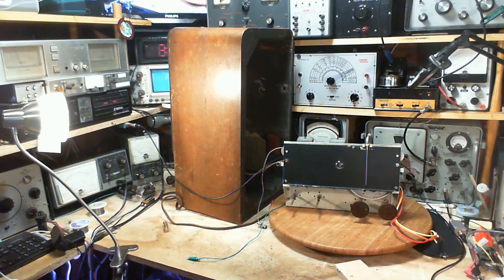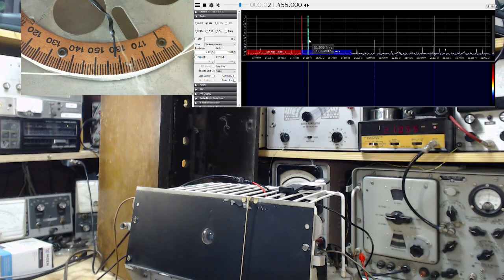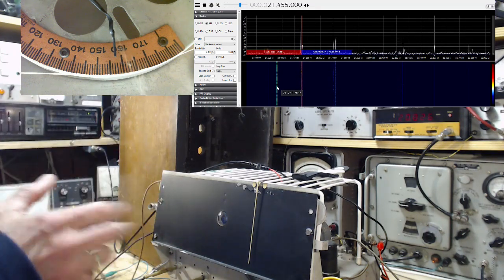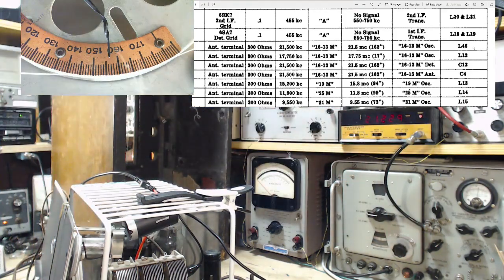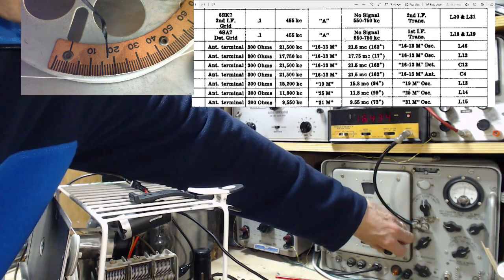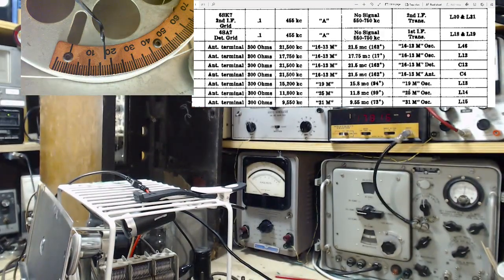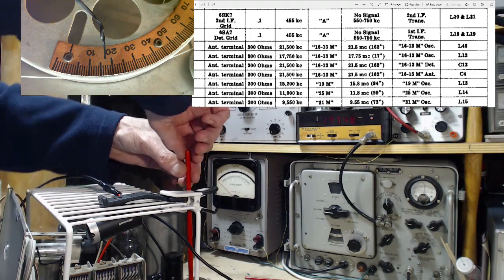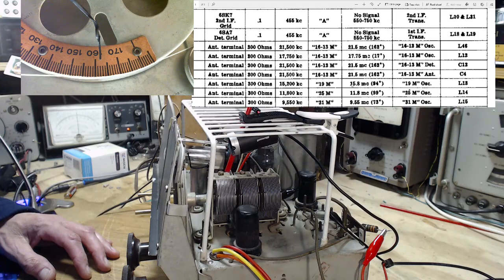General Electric KL-70 Video #3 - 16-13 Metre Band Alignment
I complete the shortwave band oscillator and antenna RF alignment for the 16-13 metre band.